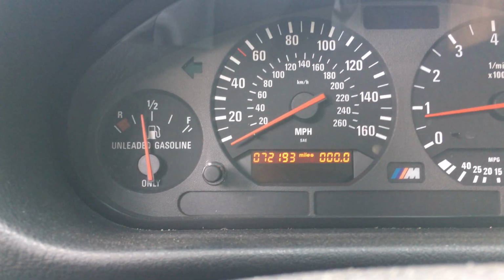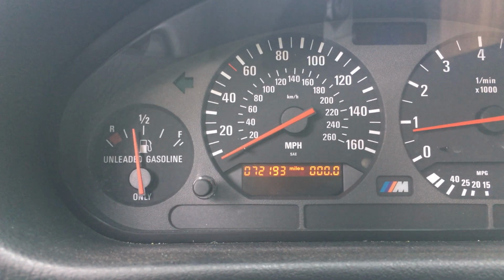"Free" fix for I6 E36 BMW 3 series / M3 VANOS noise - 13 month UPDATE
In the last video some asked if there was any update on how happy the engine has been on the MOS2 ANTIFRICTION 10W-40 LiquiMoly oil, vs. the Redline 10W40 the last shop I took it to insisted on using that immediately got the VANOS acting up.

The answer: both the engine and I are very happy with the decision, and I plan to keep using it. The car started up with a quiet hum from the moment it was changed, furthering the notion that some oils are simply too thin for the motor. Rather than constantly rebuilding VANOS units or living with the noise and lower output, I prefer to use an oil that doesn't provoke the VANOS, and is more like the oil the car left the factory with.

A ranking of how smooth and happy the motor and the VANOS have been on all the oils I've used in the S50, since buying the 1995 M3 new, over a total of 225 miles of use (the first one was hit at 154,000 - this one owner car is its replacement.)

BMW 15W40
MOS2 ANTIFRICTION 10W-40 LiquiMoly
Castrol Edge 5W40 U.S. (BMW LL)
BMW 5W30 synthetic
Mobil 1 15W50 (revs reluctantly)
Redline 10W40 (VANOS growl)

And yes, I drove the car that little in the last 13 months!